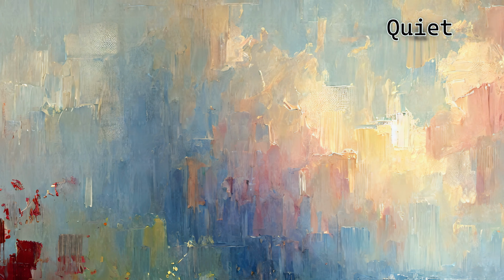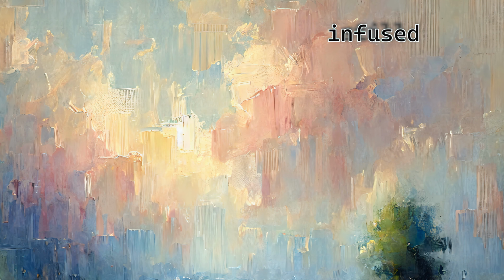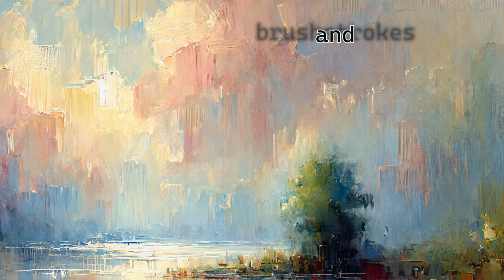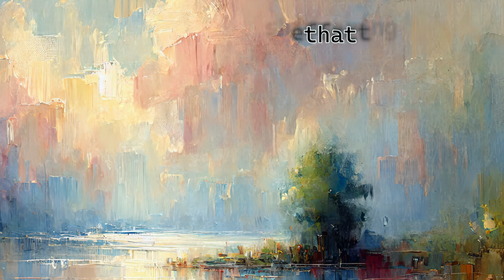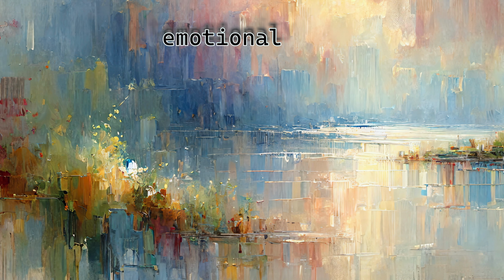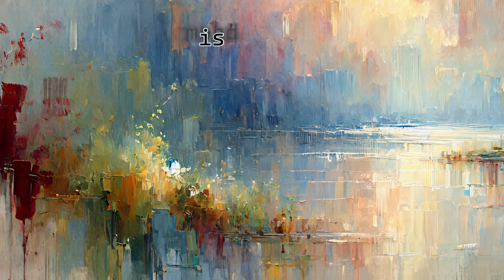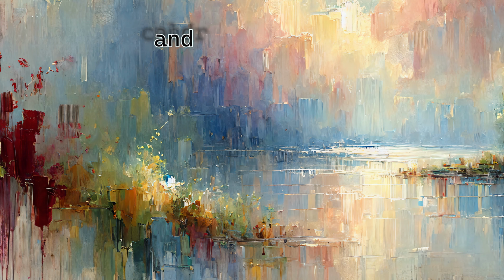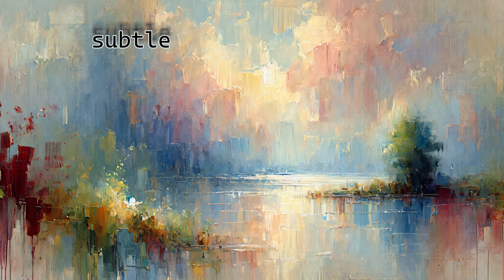Reflections of a Quiet Dawn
This painting, titled "Reflections of a Quiet Dawn," captures a serene landscape with soft, pastel colors reflecting on calm water. The gentle blend of hues creates a tranquil atmosphere, evoking the peacefulness of early morning light.